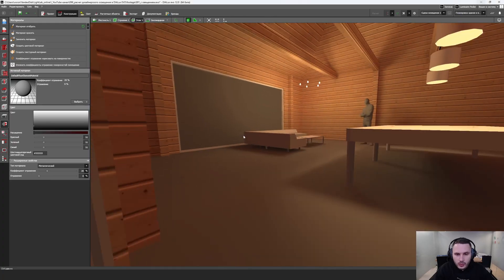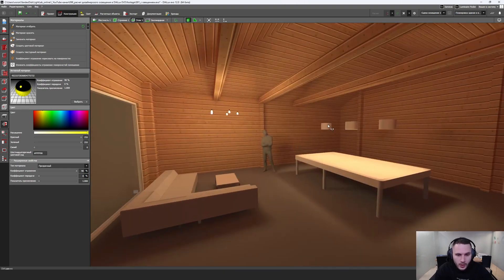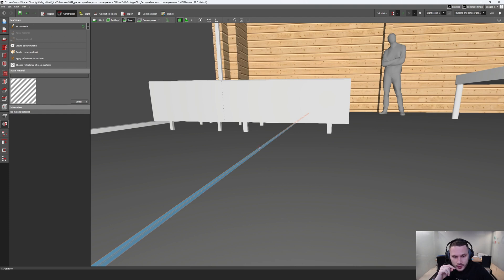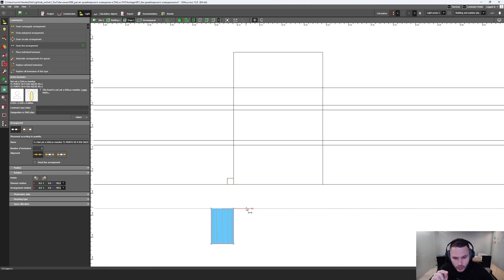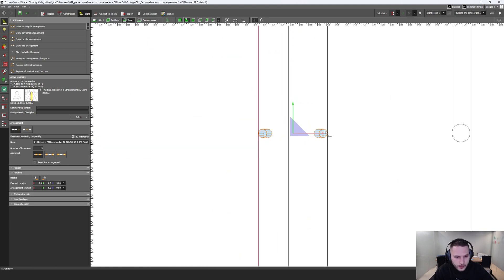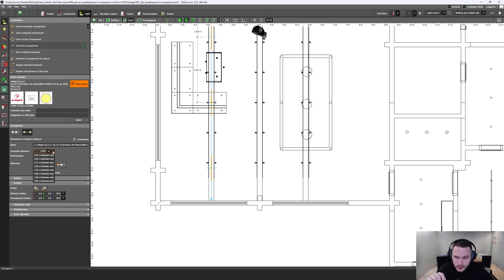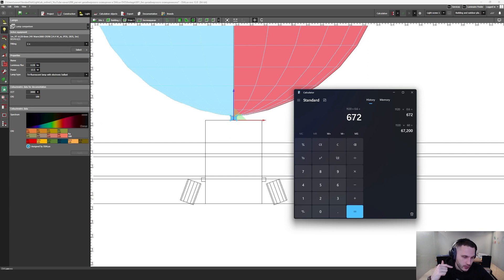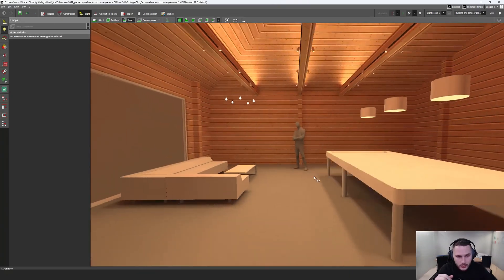DIALux EVO (ENG). ARCHITECTURAL LIGHTING DESIGN for the INTERIOR. Techniques from lighting designer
In this video I show you 2 ARCHITECTURAL lighting design techniques which can help you to enchance your interior space.